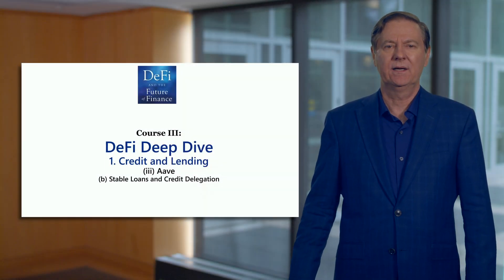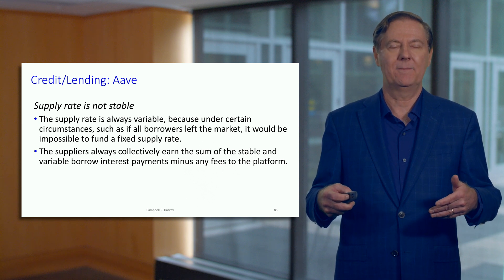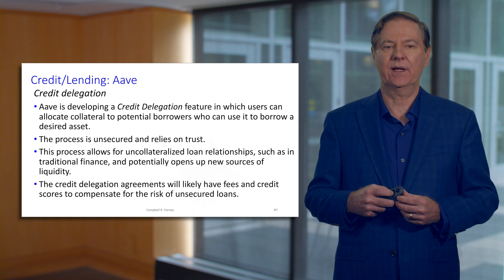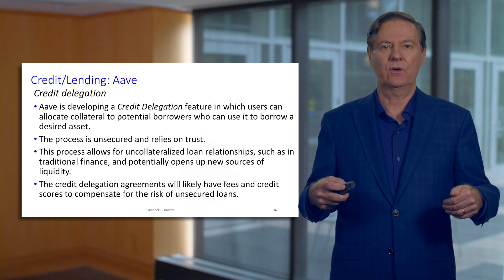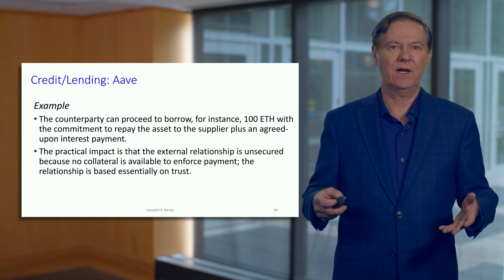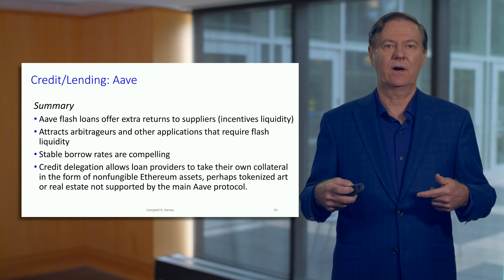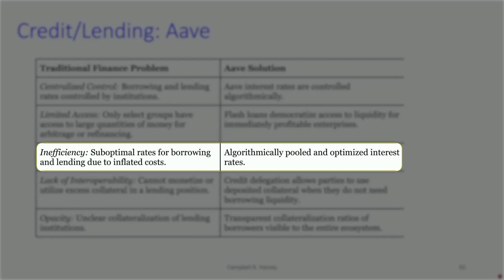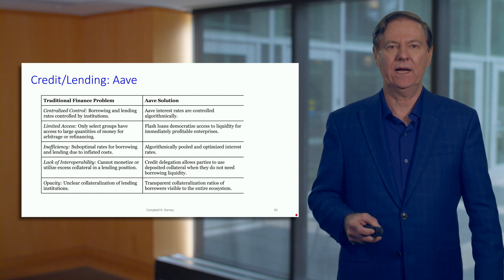Aave - Stable Loans and Credit Delegation